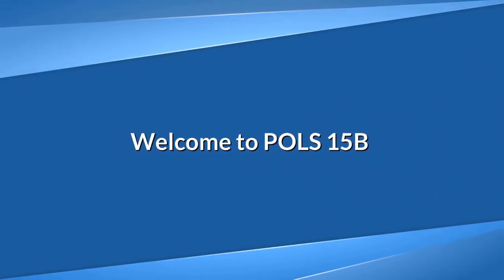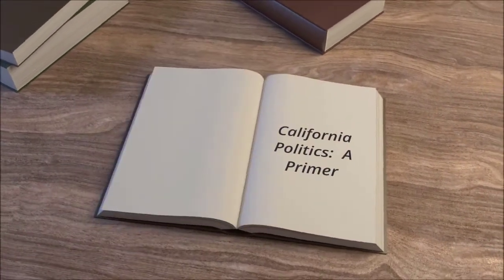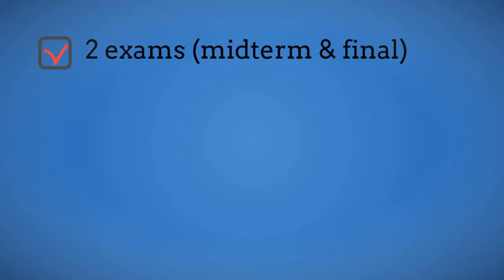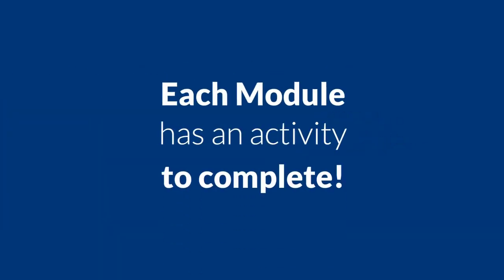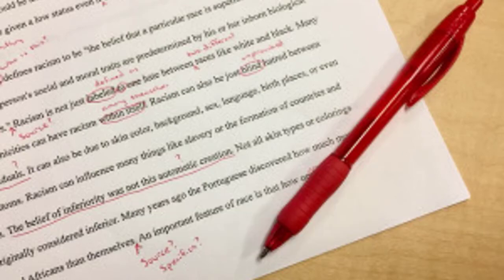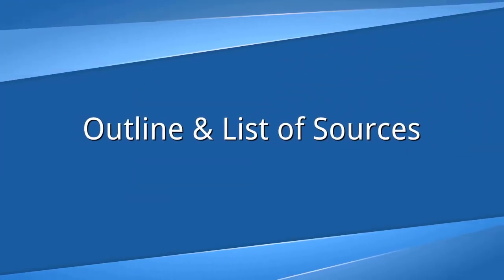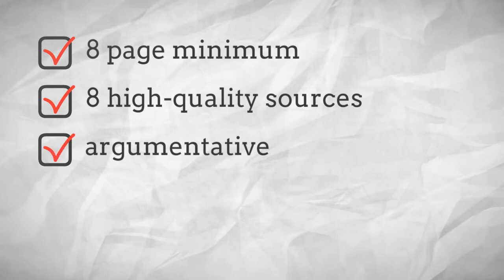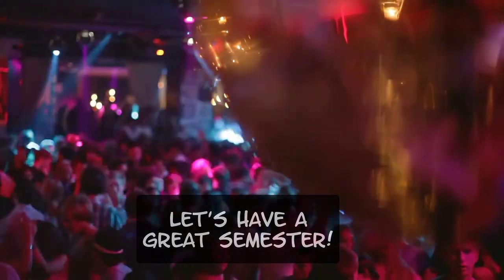San Jose State University - Introduction to POLS 15B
This is a brief introduction to POLS 15B (Essentials of U.S. and California Government) at San Jose State University.